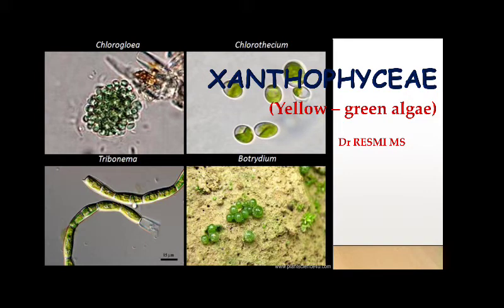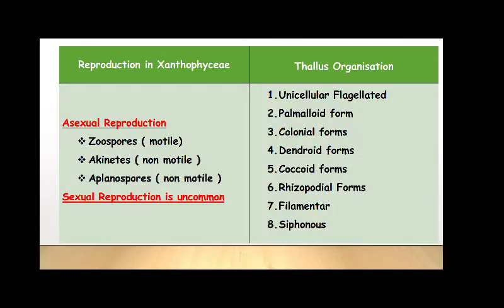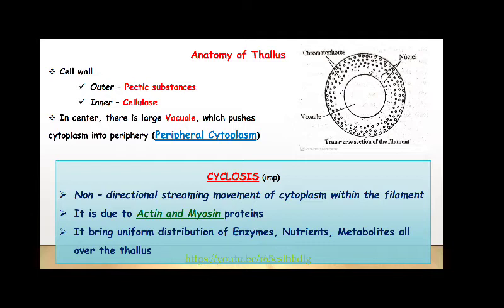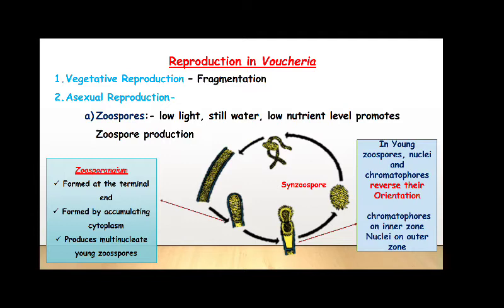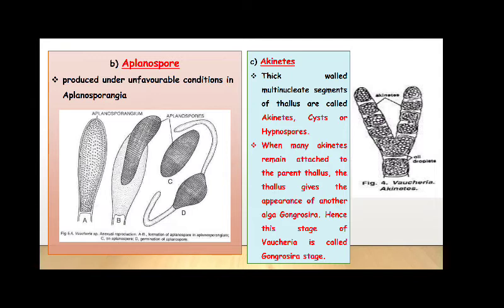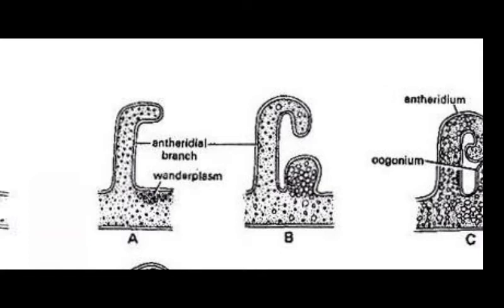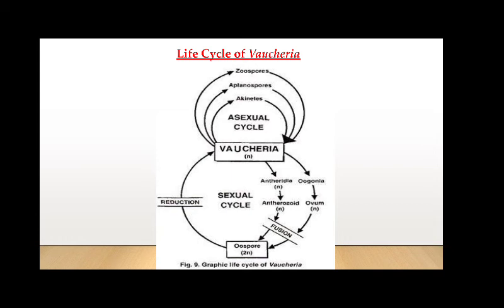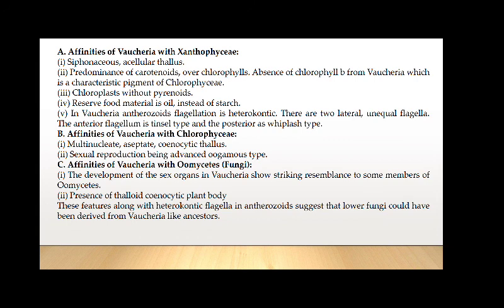Xanthophyceae : Vaucheria Dr RMS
General characters of Xanthophyceae and detailed description of type Vaucheria